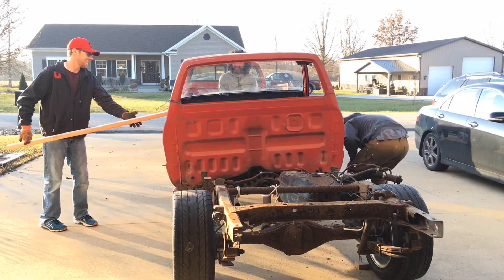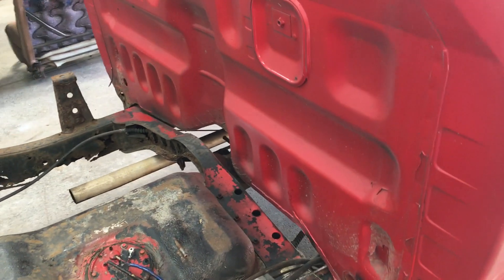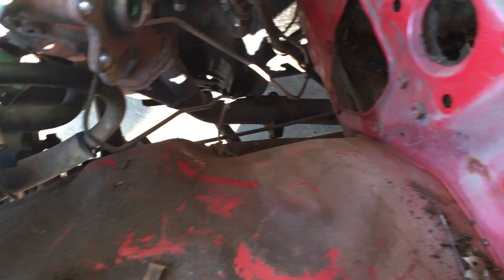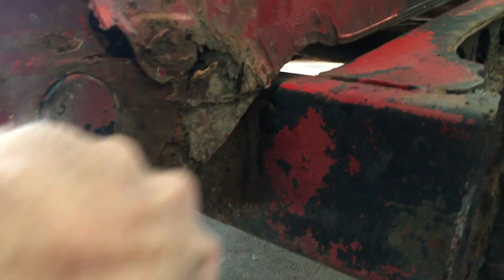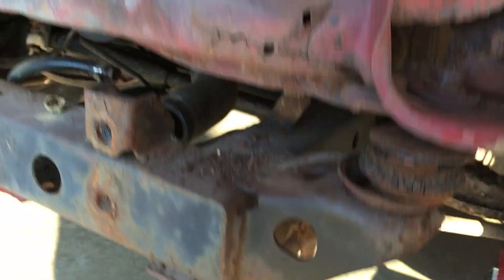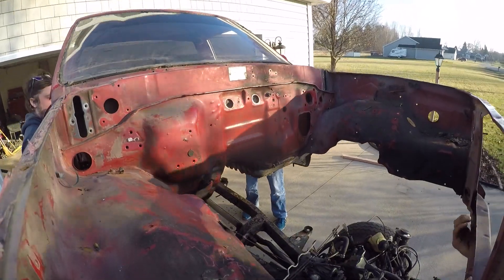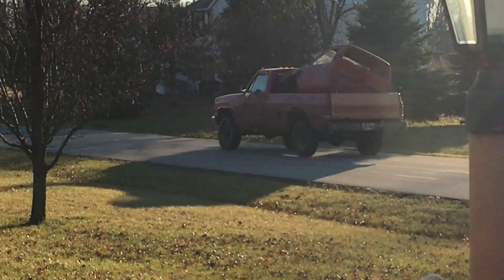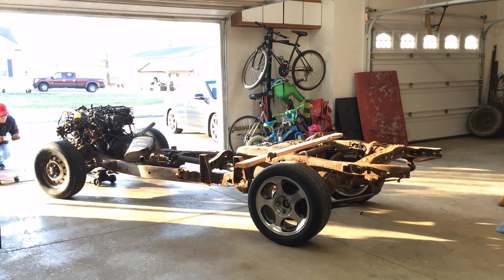Toyota Pickup Cab Removal - Engine Stays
Today, we learn that a 2x4 can’t support the weight of a bare Toyota Truck Cab.
On rusty part-out trucks, I’ve always removed the drivetrain first, then the cab…
but this time, I’m going to try removing the cab first.